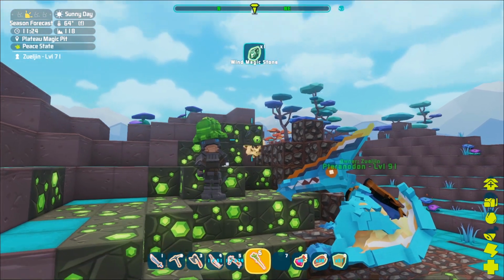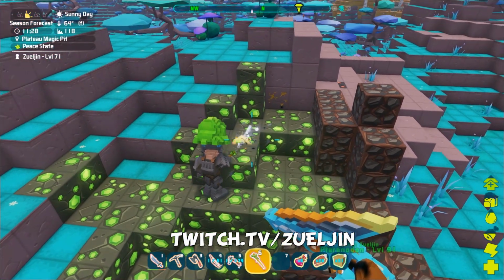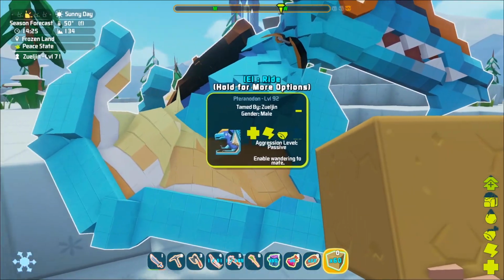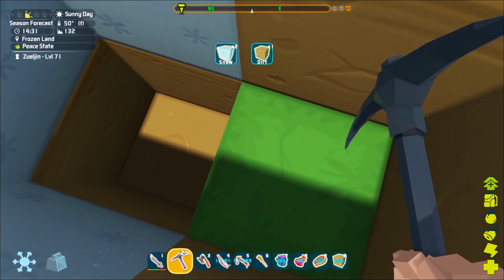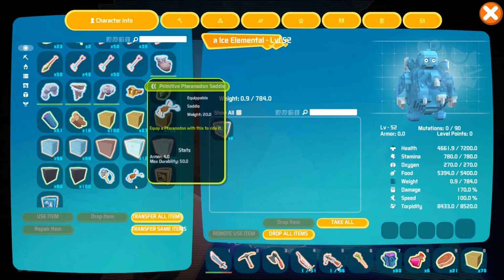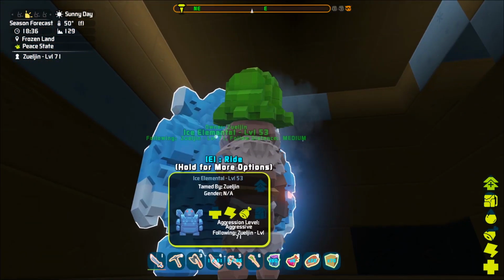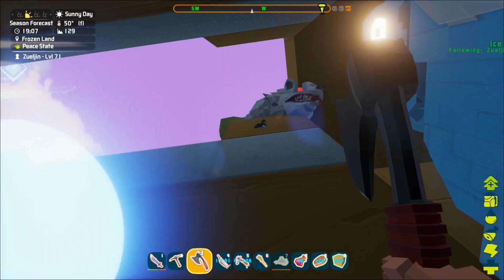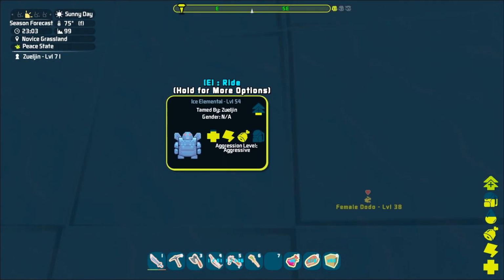THE MAGIC ICE ELEMENTAL | PixARK #7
We have the perfect opportunity to test our new Magic Sleepy Arrows! It's time to tame an ice elemental so that we can store our food!

FEATURES
Over 100 creatures to tame, train and ride
Voxel block building system
Procedurally generated maps
Procedurally generated quests
Creative Mode, where you can build anything you can imagine
Extensive character creation tools, and character progression systems with skill trees and customizable stats

 quads/the-society